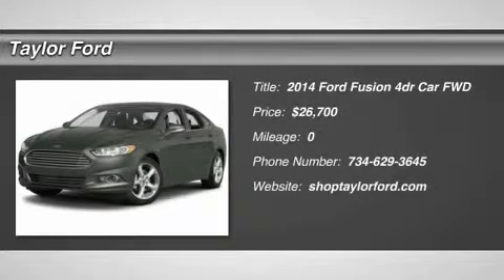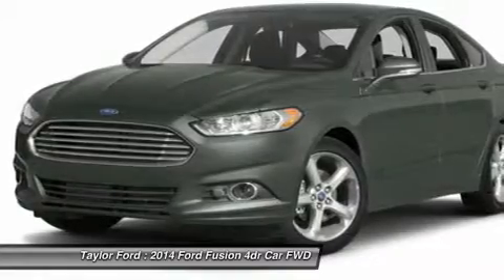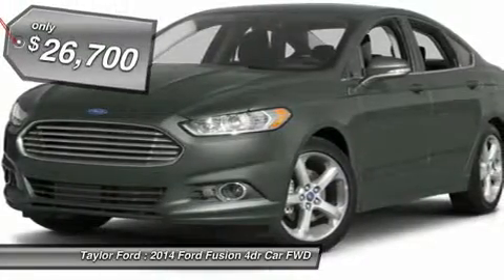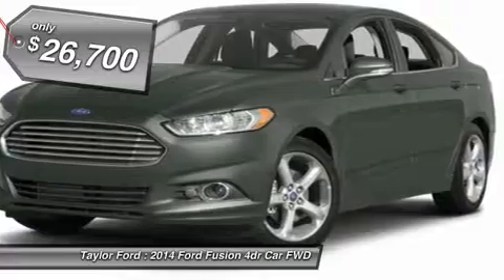2014 FORD FUSION Taylor, MI 370974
2014 FORD FUSION Taylor, MI
Stock# 370974

Taylor Ford
10725 South Telegraph

Feast your eyes on this blue 2014 Ford Fusion! This one's on the market for $26,700. This sedan is one of the safest you could buy. It earned a safety rating of 5 out of 5 stars. Experience continuous comfort with the power driver's seat.